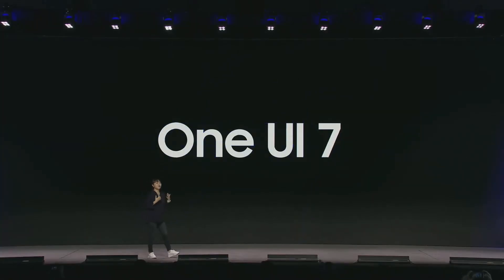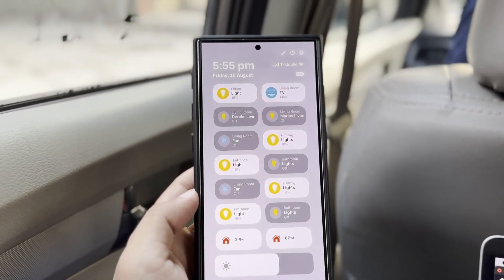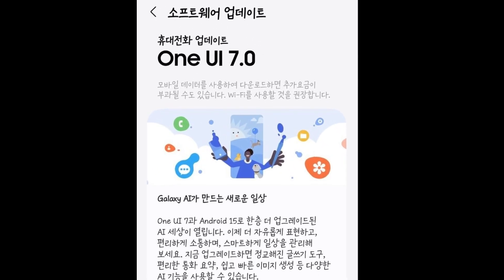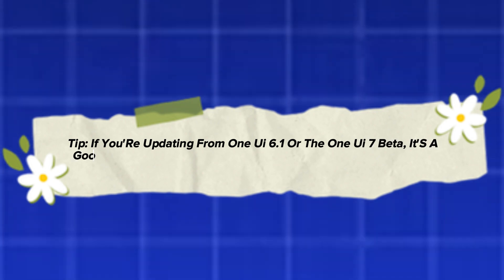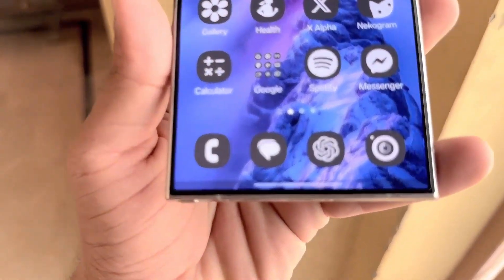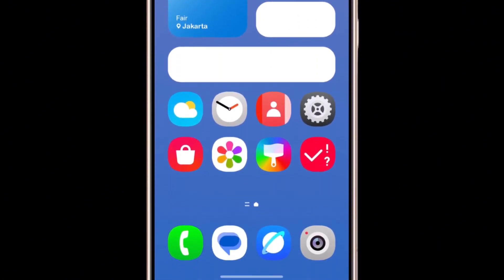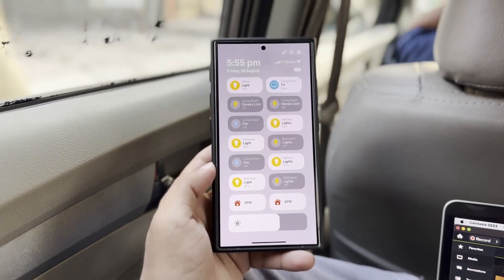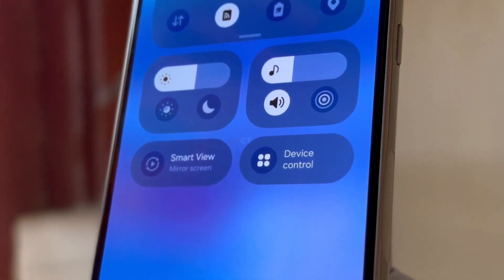Samsung Galaxy One UI 7 - FINALLY!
Samsung has released the stable One UI 7.0 update for the Galaxy S24 series based on Android 15. Initially launched in South Korea, it's rolling out to the USA on April 10, Canada on April 11, and Malaysia on April 14. Key updates include a redesigned interface, more innovative AI tools, a personalized Quick Panel, improved app performance, and better privacy features. Go to Settings, Software update,e Download and Install to update. Back up your data before updating.